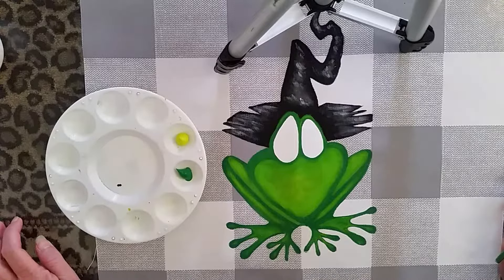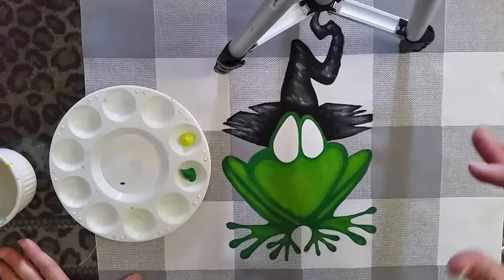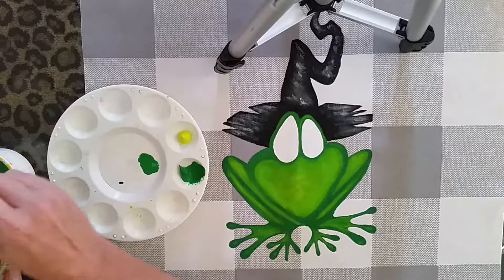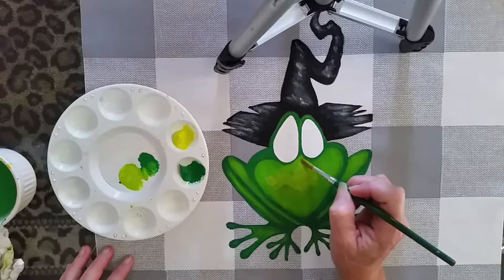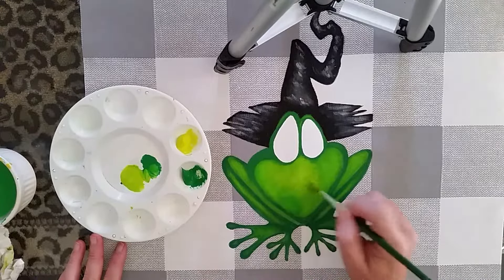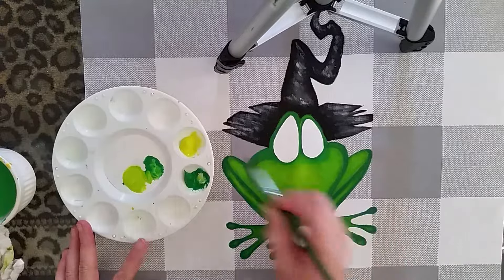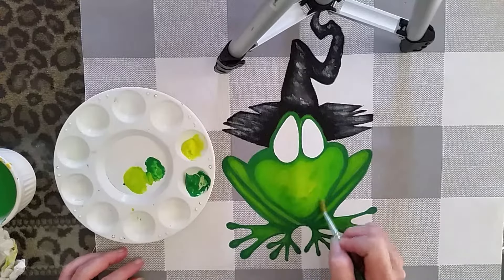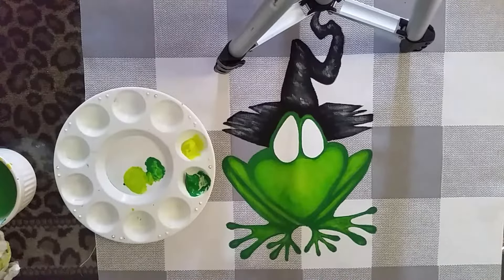Halloween Frog pillow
How to blend the fabric paints to create this Halloween Handpainted frog pillow design.